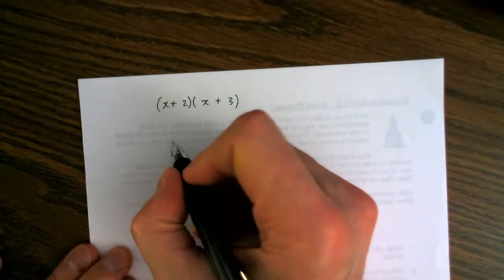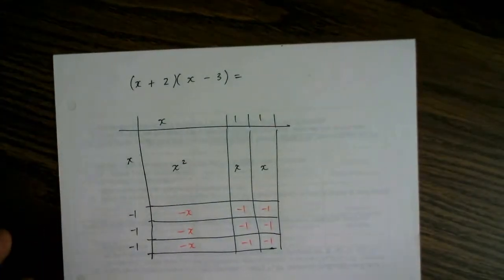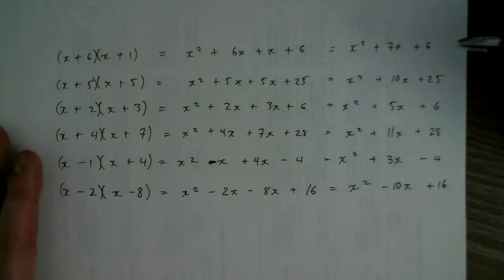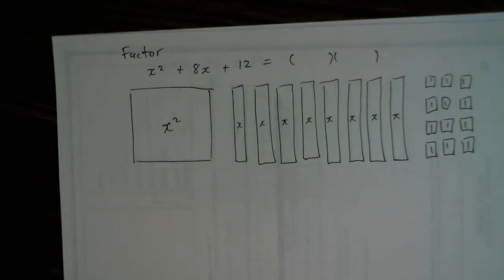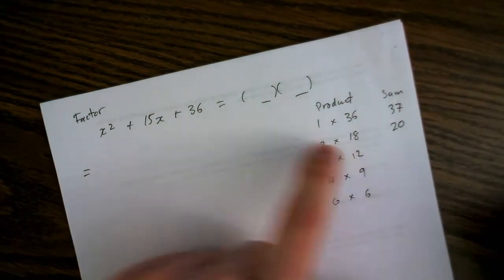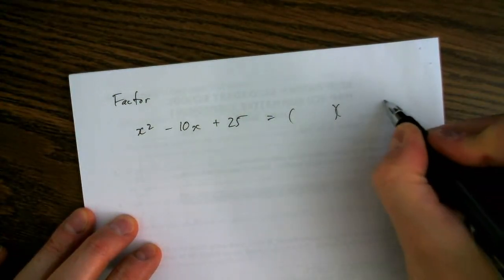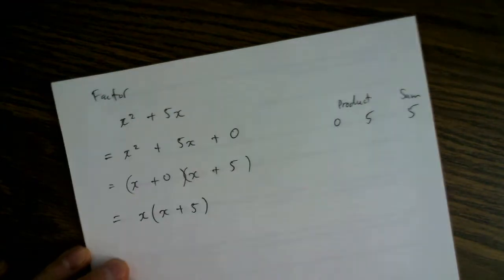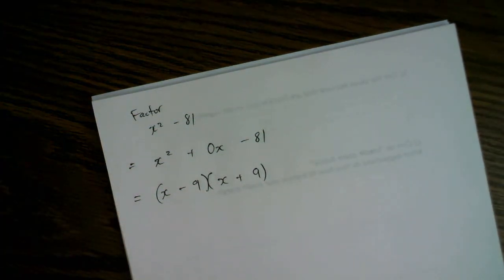5.2 Factor Trinomials of the form x^2+bx+c